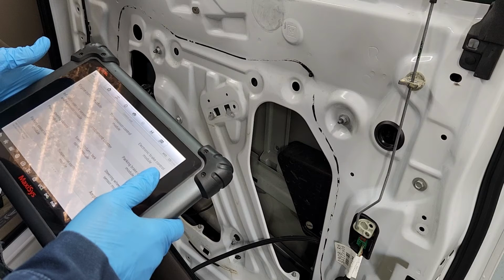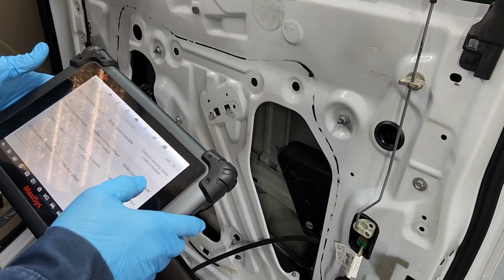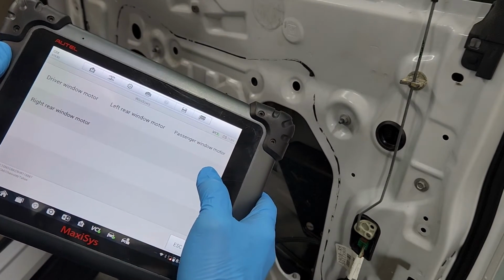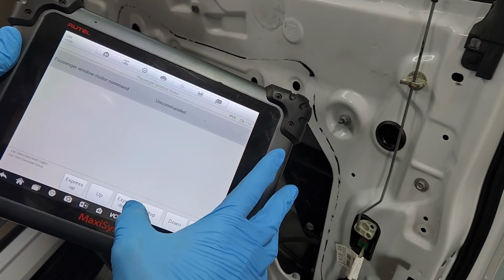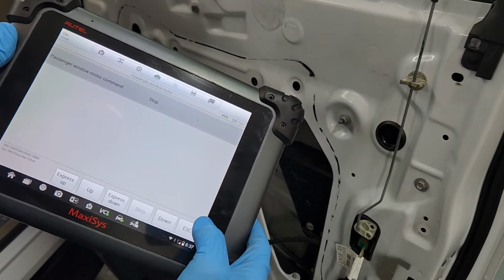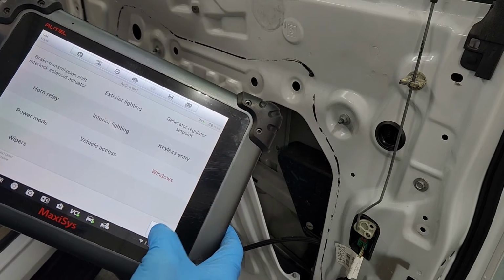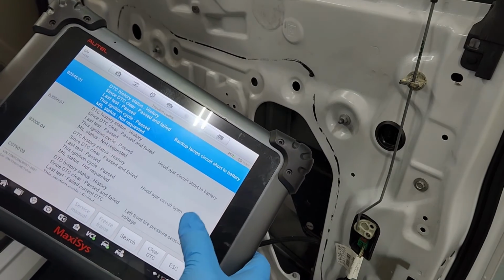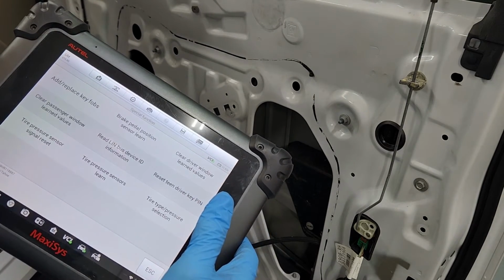2017 Chevrolet Tahoe, Diagnosing a Faulty Power Window Motor & Regulator Assembly.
In this video I show multiple ways to test the power window motor and regulator assembly on a 2017 Chevrolet Tahoe. Similar testing would be done on Silverado & Suburban and GMC Sierra &Yukon. Over the next few days I will be posting videos on how to remove the door panel and how to replace the motor regulator assembly.